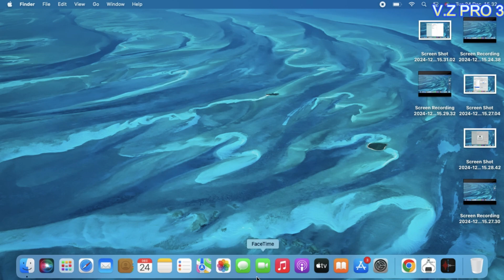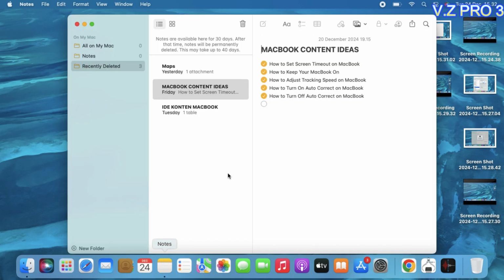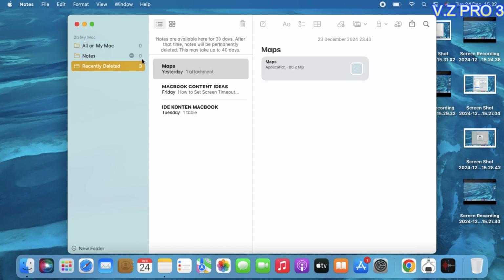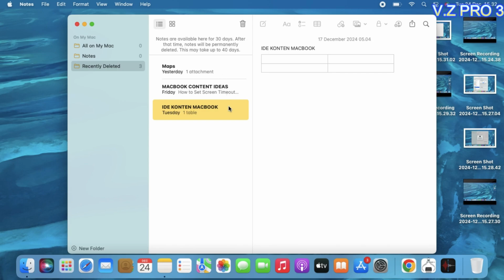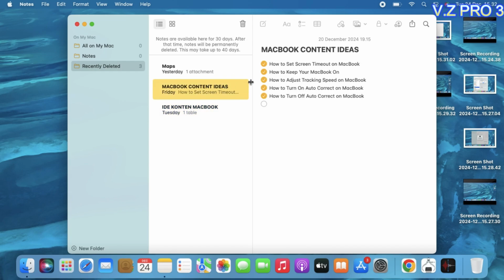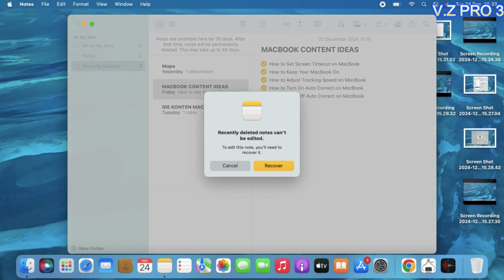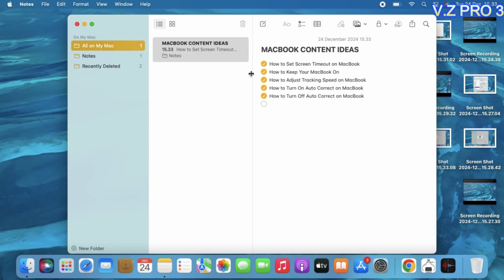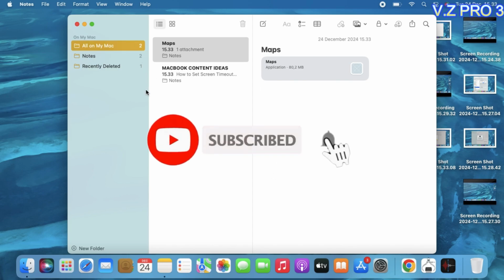How to Restore Deleted Notes on Macbook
Apple's Notes is a useful notetaking app on Mac computers and iPhones. It helps you save a lot of important information, such as links, memos, passwords, etc. However, now you find some or even all notes have disappeared from the Notes app.

Maybe you've deleted them by mistake or they are missing after you upgrade to macOS 14 Sonoma or macOS 13 Ventura. Then the question "Is there a way to recover deleted Notes on Mac?" appears in your head. The answer is YES.